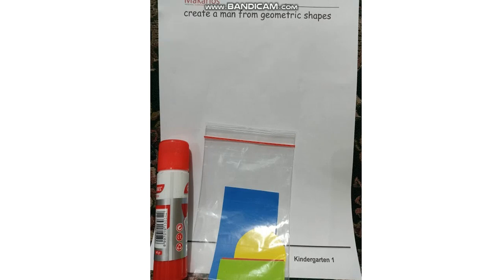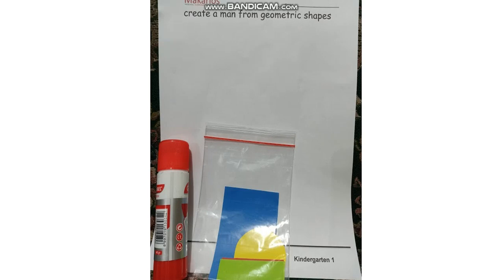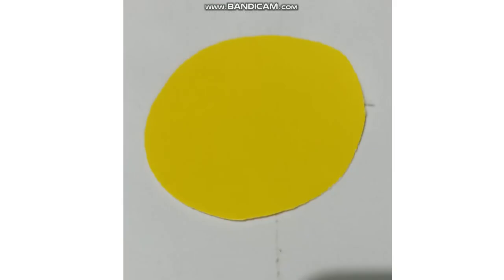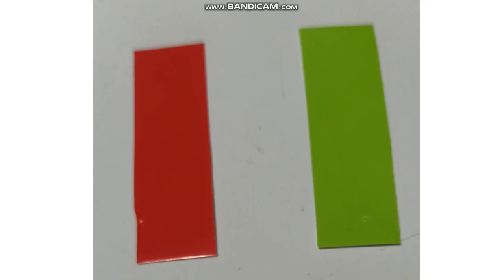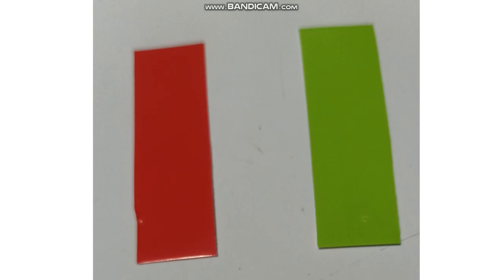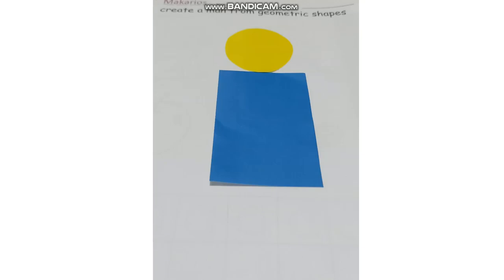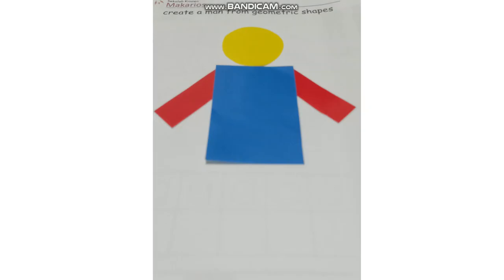Create a man from geometric shapes